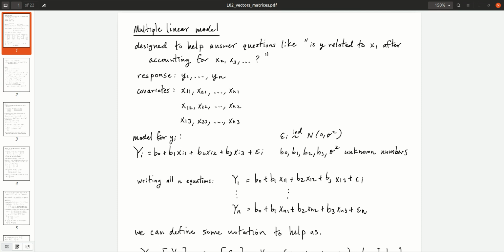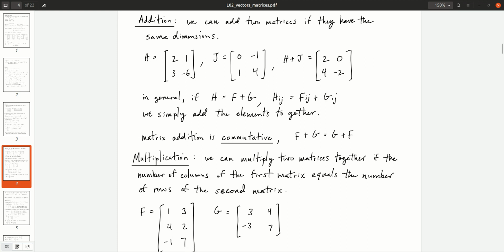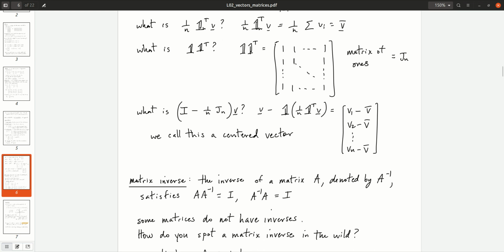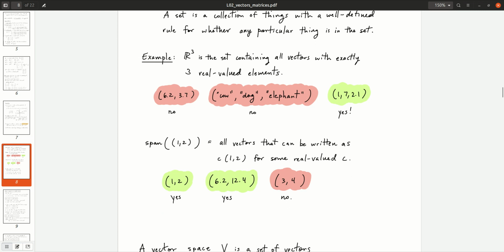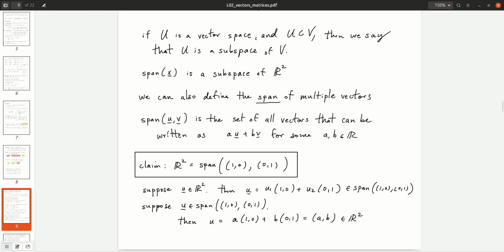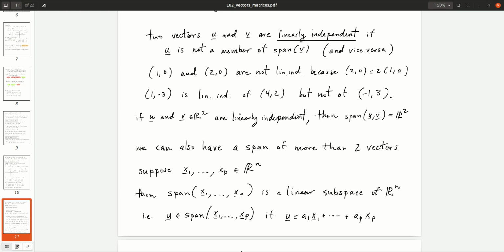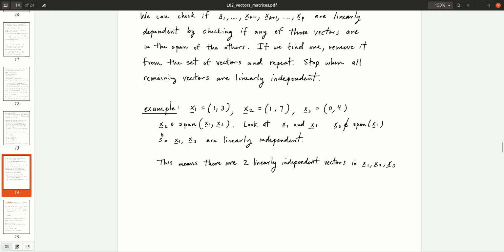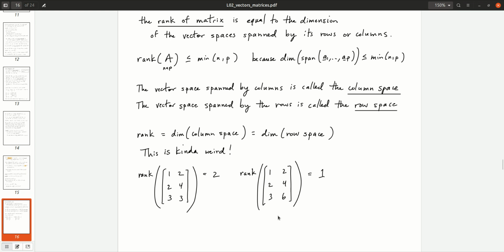Matrix Algebra - Part 1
Review of matrix algebra - vectors, matrices, addition, multiplication, vector spaces, linear independence, matrix rank